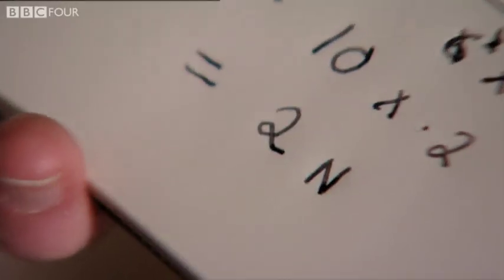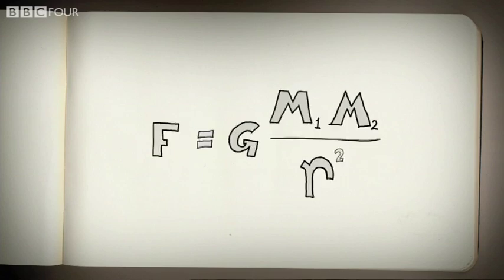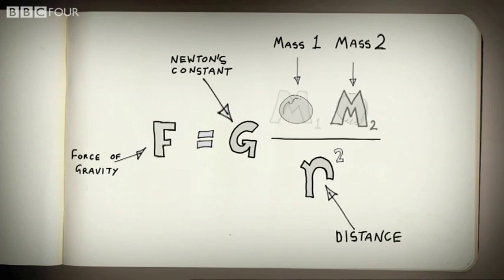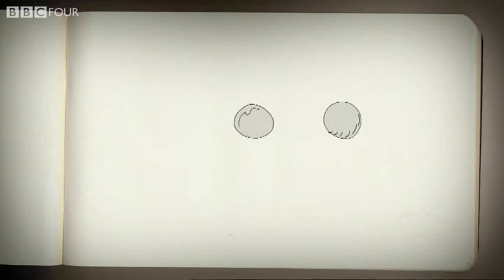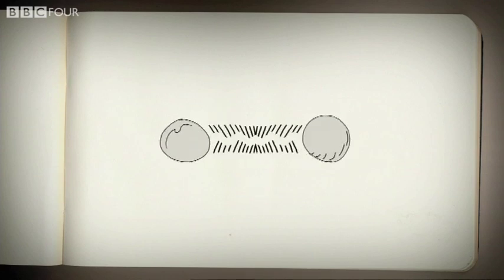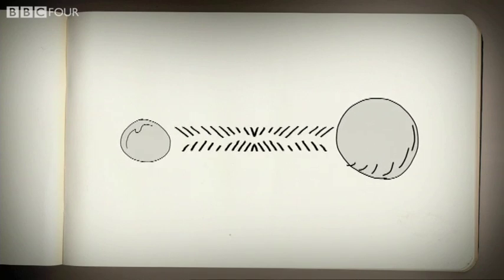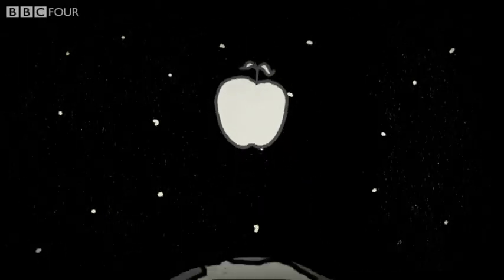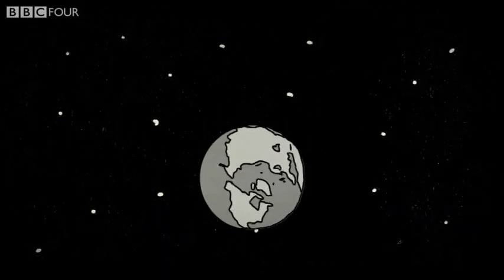Newton's Equation of Gravity - Beautiful Equations - BBC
Matt Collings looks into the equation that Newton used to describe how the apple falls towards Earth. On his journey through Beautiful Equations Matt tries to find out whether the concept of artistic beauty has any relevance to the world of physics.